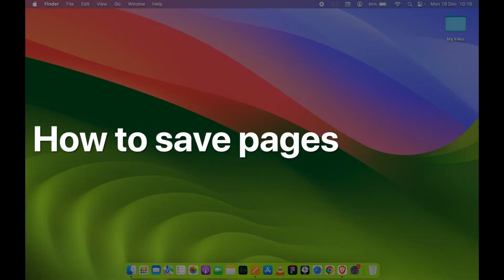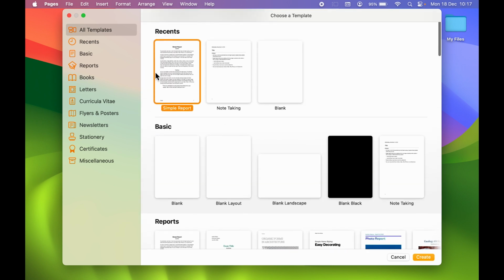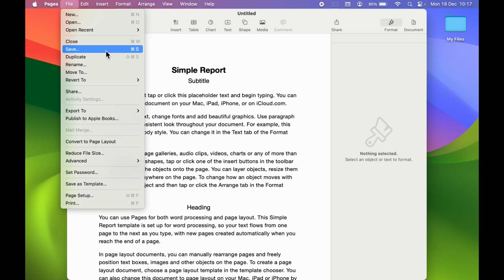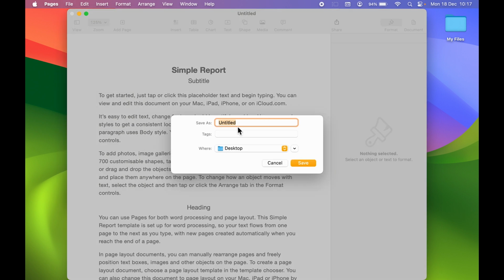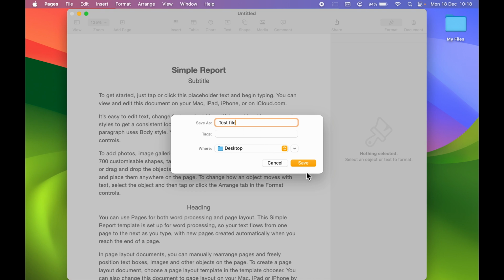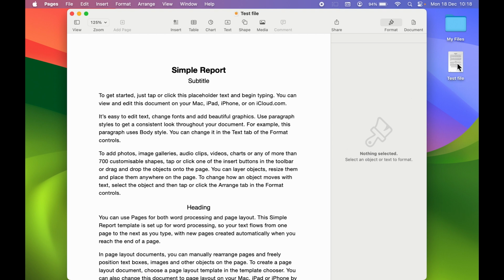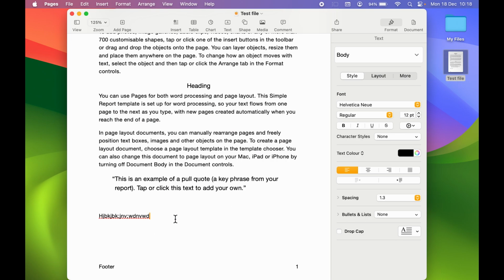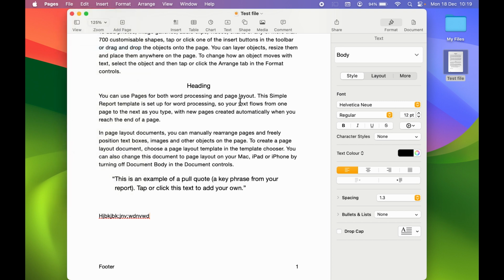How to Save Pages in macOS, iMac, MacBook Pro & Air?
Learn how to save pages in macOS, iMac, MacBook Pro & Air. You can easily save a copy of your pages in Mac. The steps to save pages is same for Mac, iMac, MacBook Pro and Air. Watch this step by step guide to save pages in Mac and keep a copy of your data through pages.

How to save pages in iMac, Mac, MacBook Air and Pro explained in English.